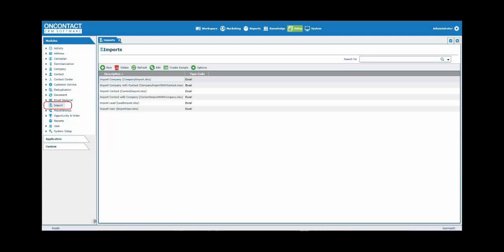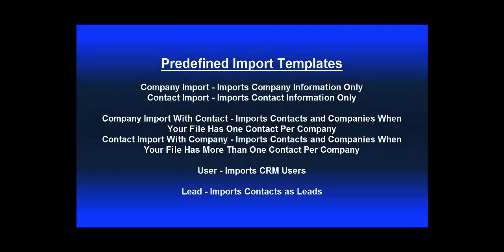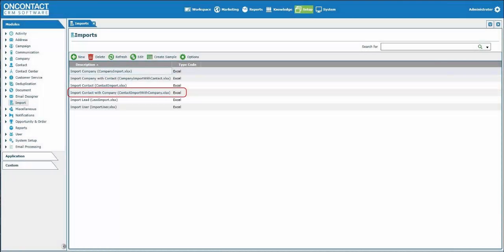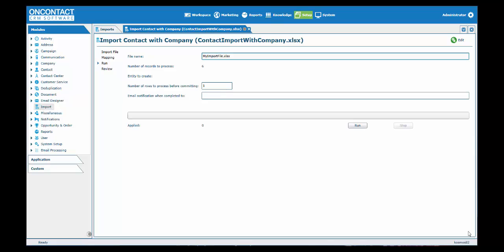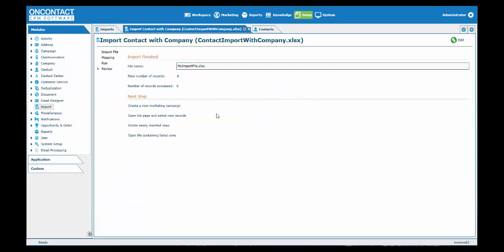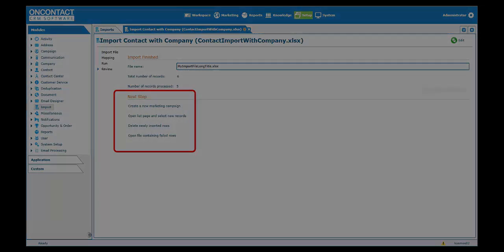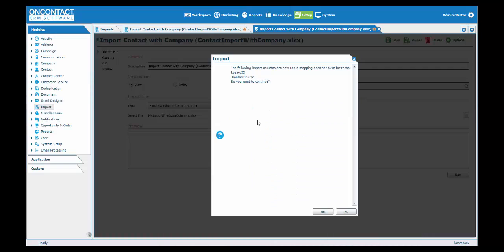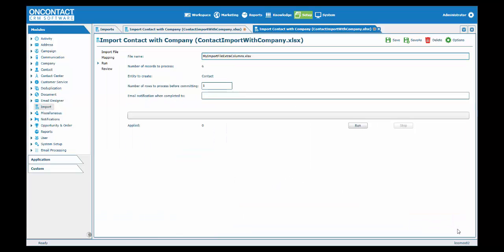Importing Data into OnContact CRM 8